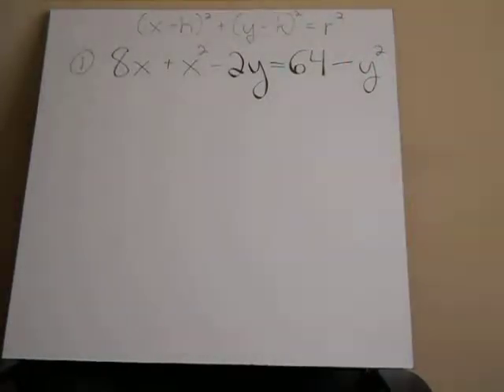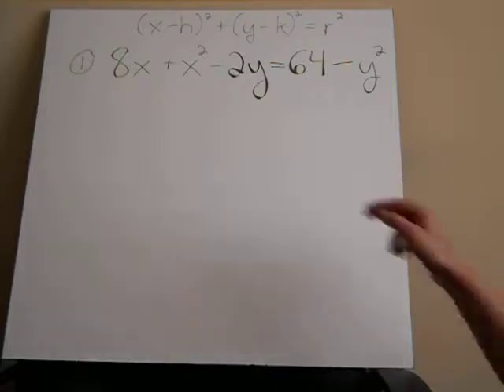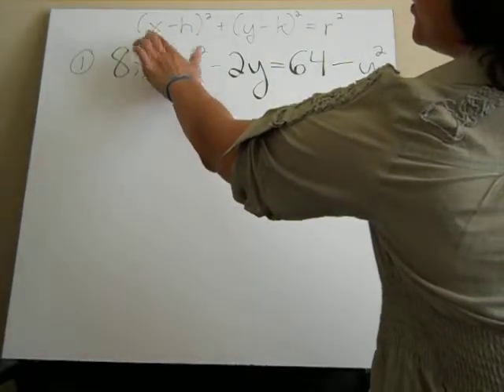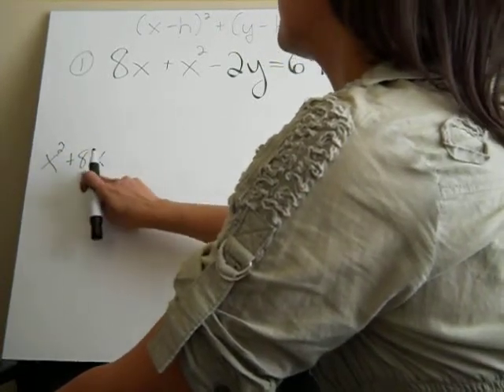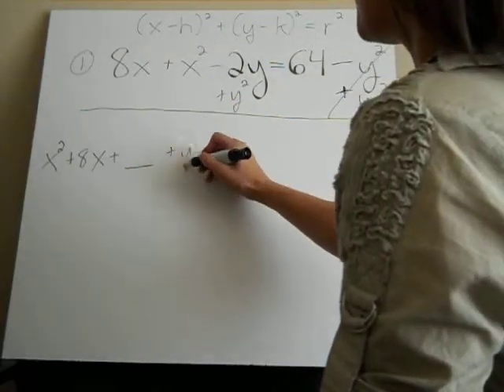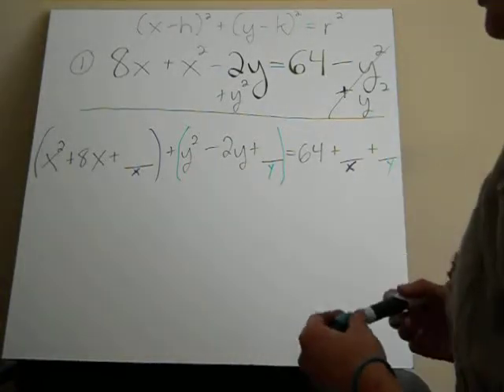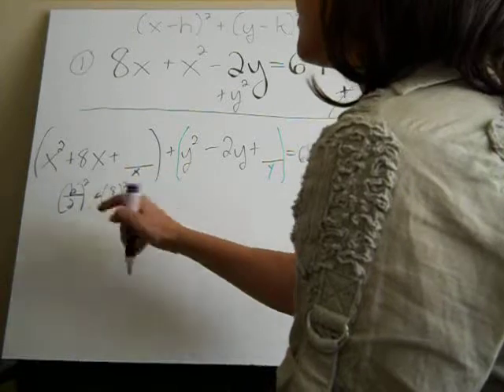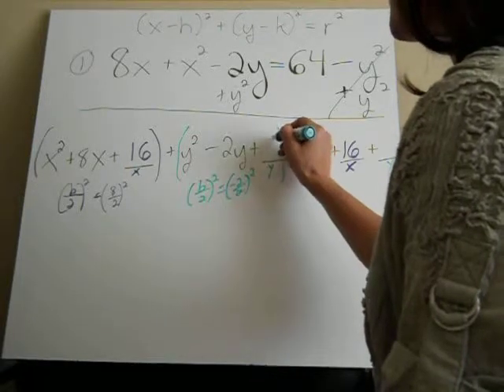Equation of a circle